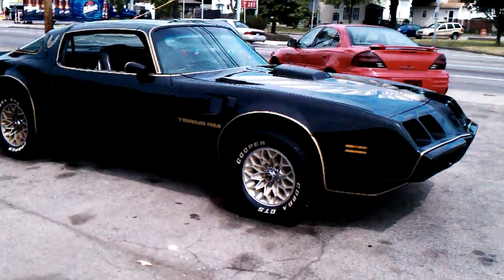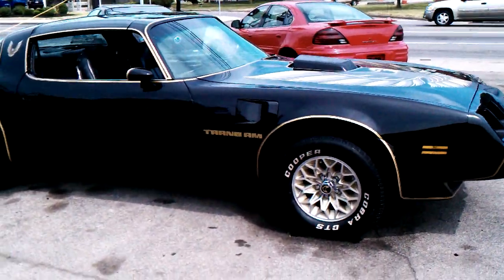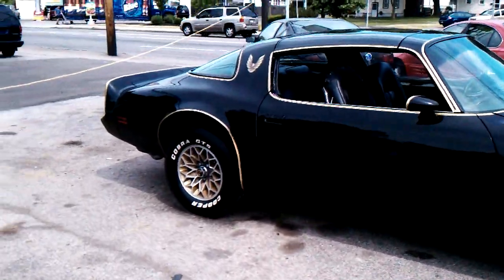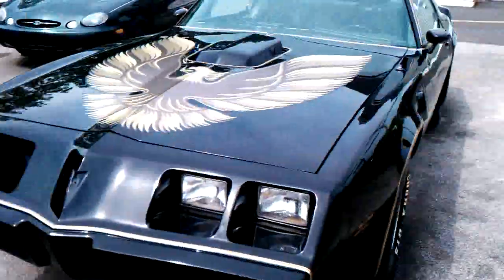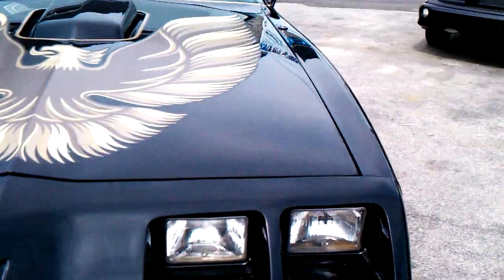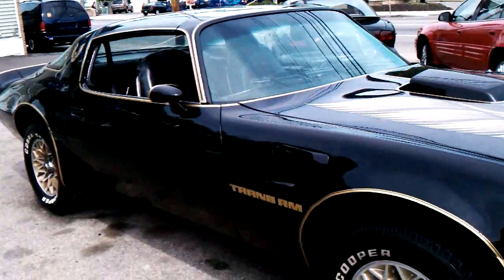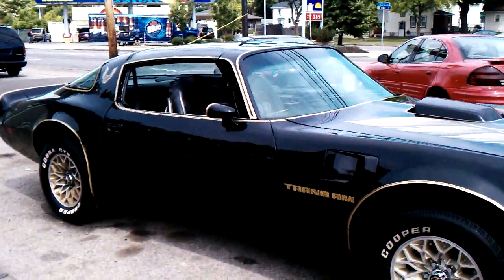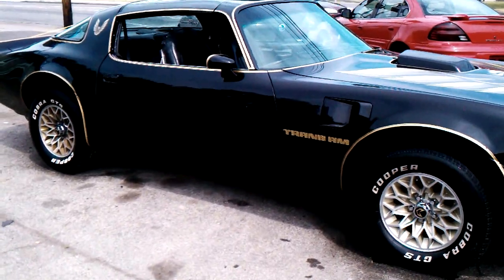1979 trans am rebuild part 4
1979 trans am rebuild part 4